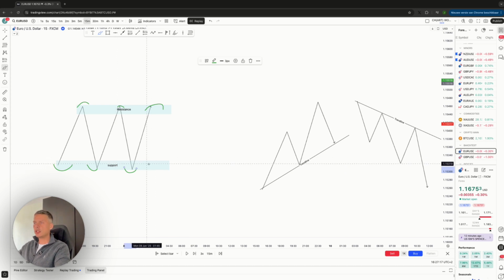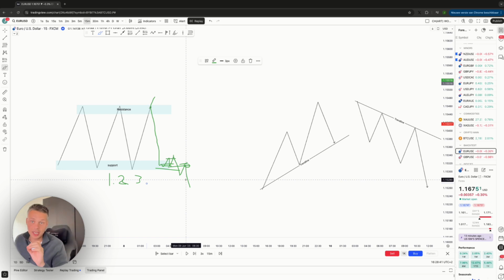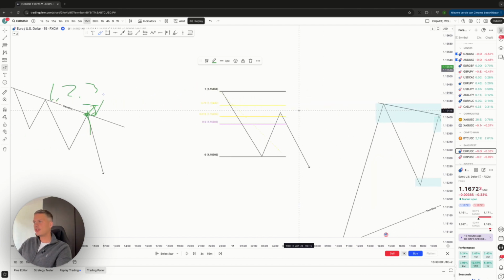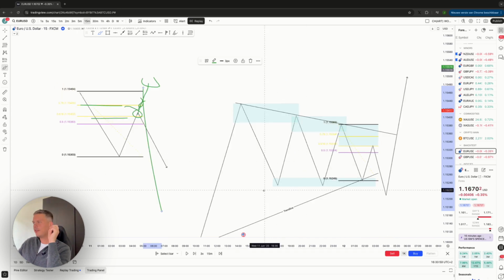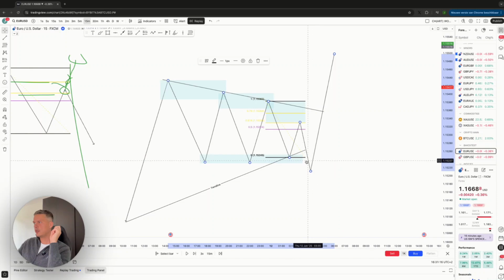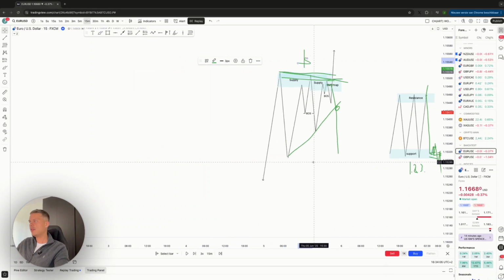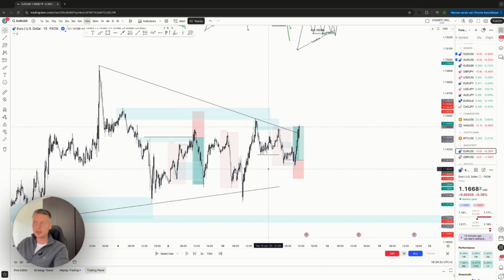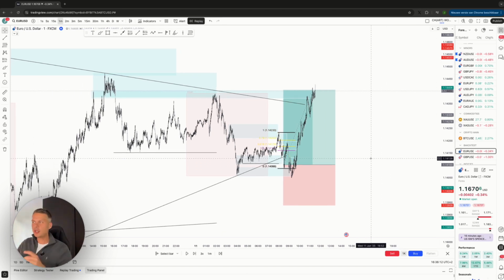Never Get Stopped Out Again! (Liquidity Traps Explained)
Tired of getting stopped out before the market moves in your direction?
In this video, I break down liquidity traps what they are, why they happen, and how smart traders avoid them.

You’ll learn:
✅ The psychology behind liquidity traps
✅ How institutions use liquidity to trick retail traders
✅ Practical steps to stop getting caught in fake breakouts
✅ A framework to recognize and trade around liquidity

By the end of this video, you’ll know exactly how to protect yourself and trade with the big players instead of against them.